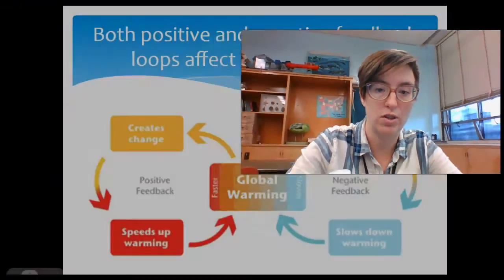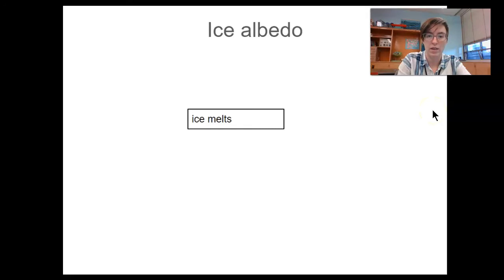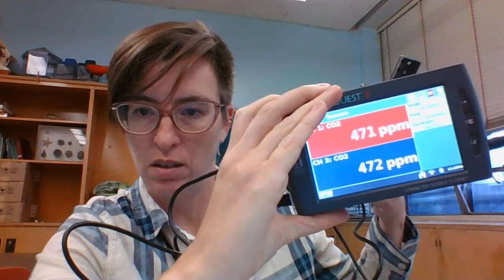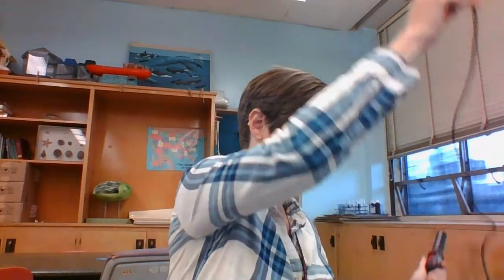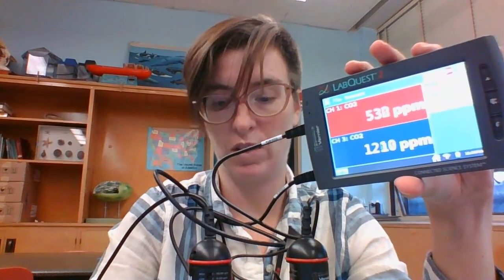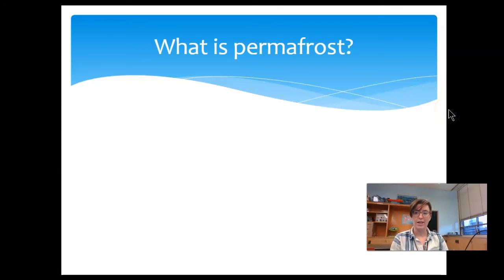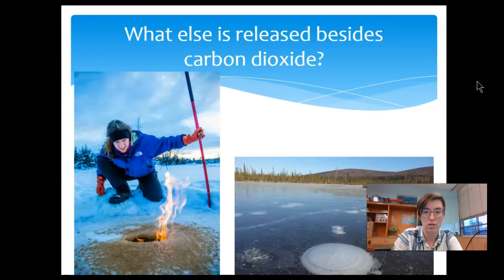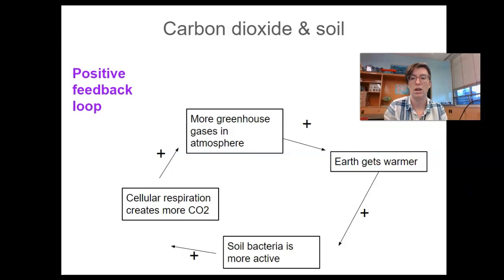A classroom Demo: Soil, Climate Change, and Feedback Loops